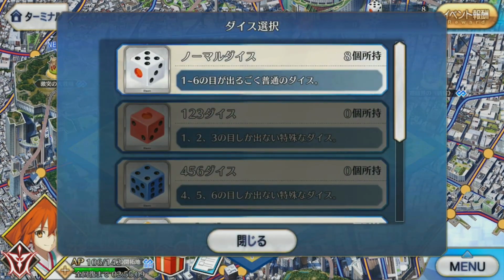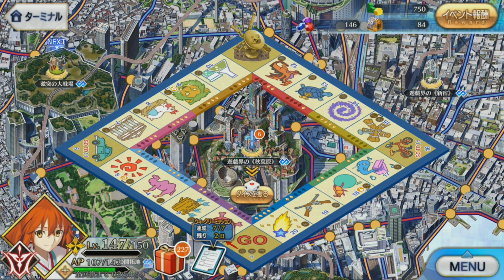How to Escape the Colosseum Loop - FGO Fate/Requiem Event Guide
Go Directly to the Colosseum. Do Not Pass Go. Do Not Collect 30 Saint Quartz.